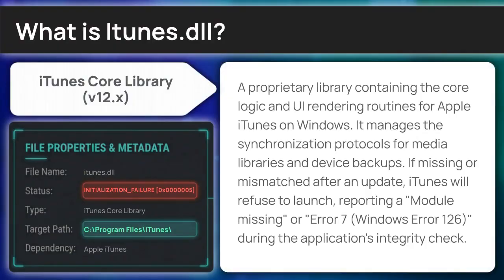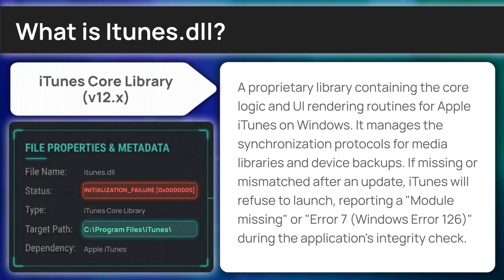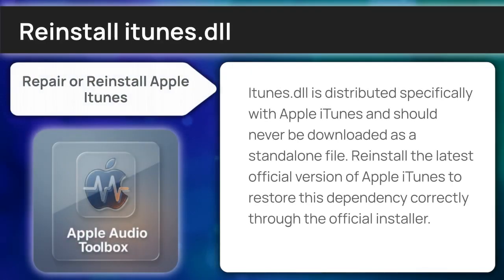How to Fix itunes.dll and iTunes Error 7!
Itunes.dll: A Guide to Repair Missing or Corrupt DLL Files for Apple iTunes. 🛠️⚙️ Optional software related to this issue is available

Did Windows report that it can’t find Itunes.dll? This file is part of the Dynamic Link Library system that supports essential operations within Apple iTunes.

What is Itunes.dll? A proprietary library containing the core logic and UI rendering routines for Apple iTunes on Windows. It manages the synchronization protocols for media libraries and device backups. If missing or mismatched after an update, iTunes will refuse to launch, reporting a "Module missing" or "Error 7 (Windows Error 126)" during the application's integrity check.

Designed for Apple iTunes, Itunes.dll is a Software Framework Library DLL built around the ITunes Core Library. This walkthrough focuses on practical troubleshooting options.

▶ Tutorial Highlights:

- Understand the itunes.dll file system
- Resetting settings related to itunes.dll

Timestamps:

00:00 - itunes.dll Missing Error Fix Windows 10/11
00:18 - Why Is itunes.dll Important for Windows System
00:49 - Reinstall itunes.dll File (Step-by-Step Guide)
01:08 - Restart Windows PC to Apply Changes
01:26 - Fix itunes.dll Error by Rebuilding Monitoring Tools
02:03 - Avoid Risky Fixes for itunes.dll Error